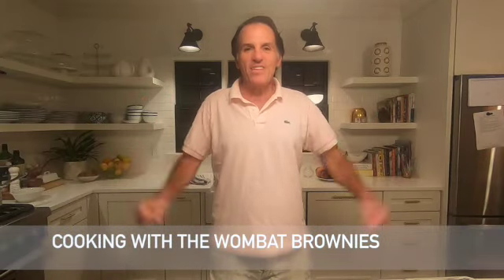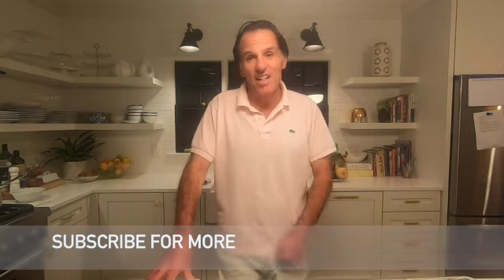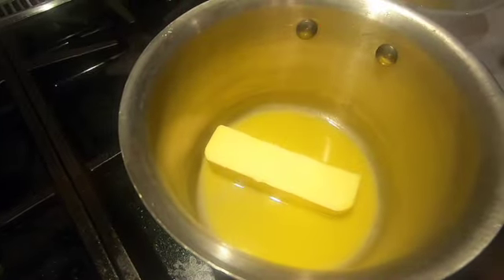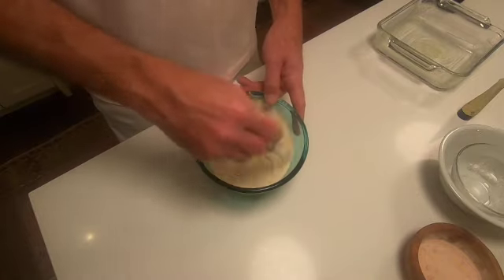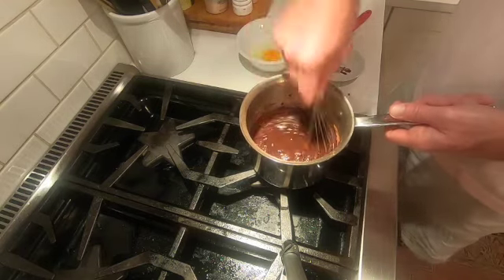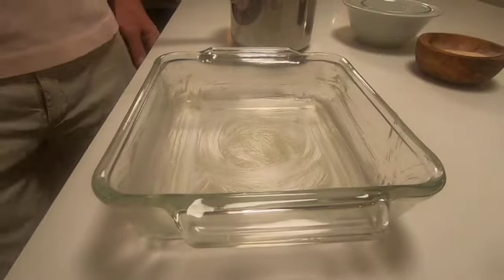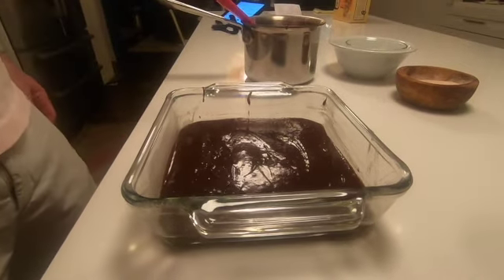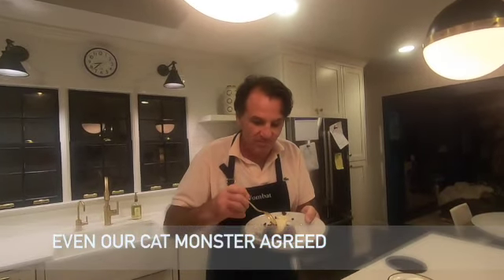Season 2 Episode 1 Cooking With The Wombat / Brownies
Today in the burrow we make brownies. It is a very easy recipe to follow. Sorry it has been a while since the last episode. Now that we are in season 2 there are going to be a lot of videos coming out, some about the hollidays